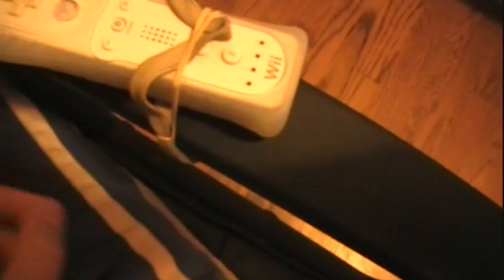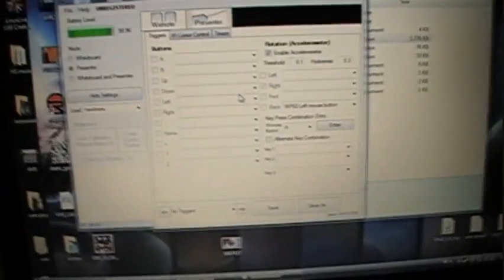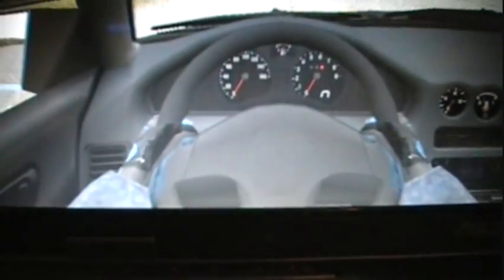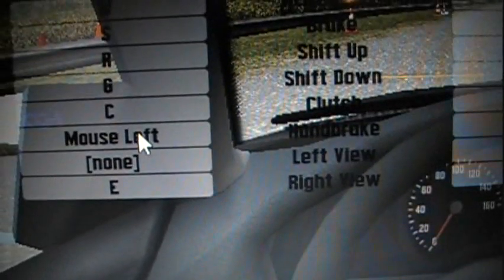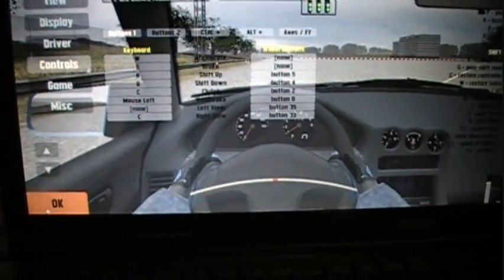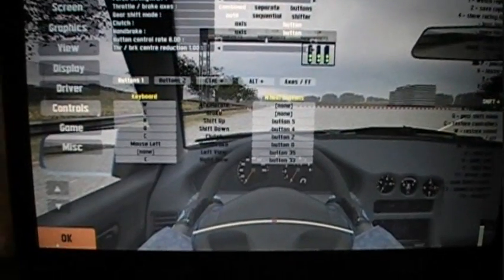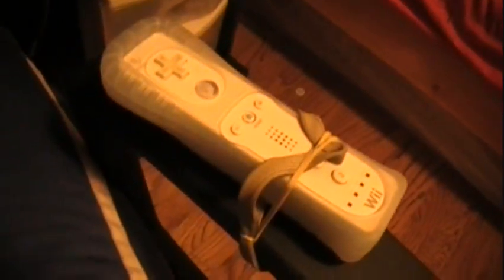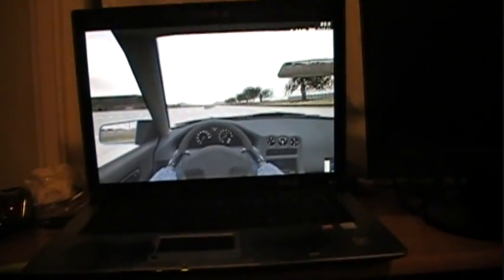LFS - Wiimote E-Brake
So I was trying to figure out how I can make my own E-Brake as I have recently taken an interest in making my car go sideways.

First thoughts were reviving the 360 controller concept, and using a simple 1 slot pattern, but after thinking about it for a while something ingenious popped into mind.

Why not use the spare Wii remote I have lying around! It runs on 2 AA batteries, is completely wireless (huge plus) and I can customize most aspects of the control.

I connect it to my pc via bluetooth (I use a usb dongle on my laptop), run a program called Smoothboard (freeware) that lets me take accelerometer data and turn it into key presses. I also tried using GlovePie, but seeing that I am no expert or even novice in writing code, I chose the simpler and easier alternative. This means I simply tilt the wiimote backwards to make the program press any key on the keyboard or mouse. I chose to use the left mouse button. Just set the key in Smoothboard for backwards tilt, adjust threshold (sensitivity) to suit you, and set the same button in LFS. Then your good to go!

It's not analog so there is no real control of the axis of the handbrake, but seeing that in LFS the handbrake has little effect unless fully depressed, this shouldn't matter much.

I just mounted the wiimote to the arm rest of my chair with a rubber band and everything was set up.

The simplest way I see to achieve this feat. It is completely wireless, I can adjust sensitivity or anything else on the fly, and if I ever want to dismantle it, all I have to do is remove a single rubber band.

Just awesome :D